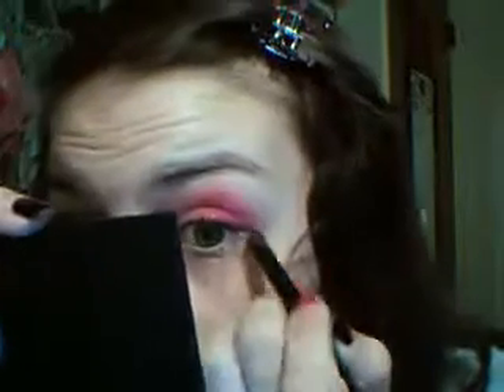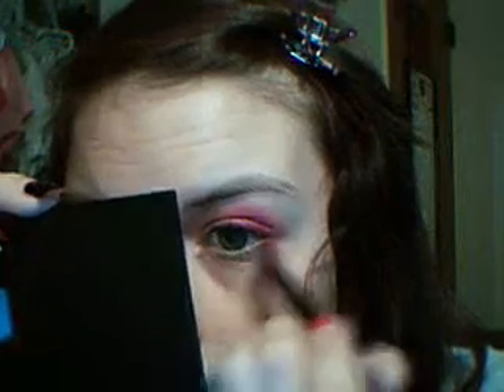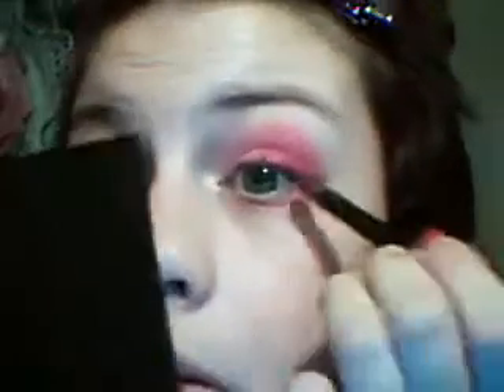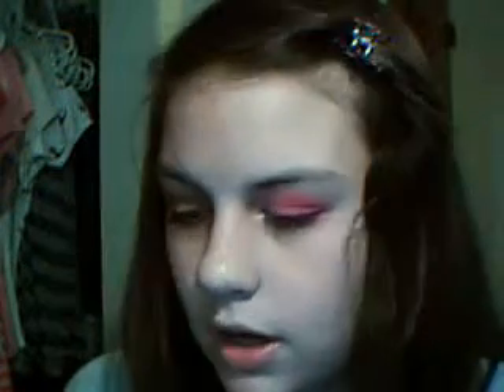contest for natneagle part 2